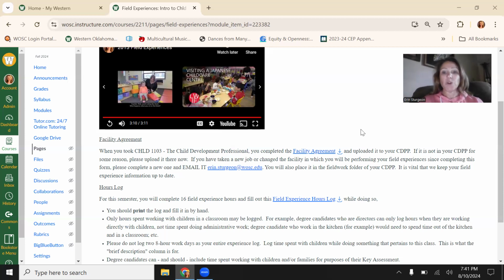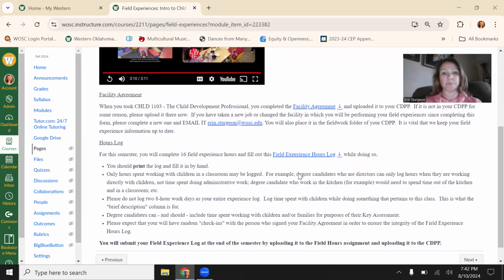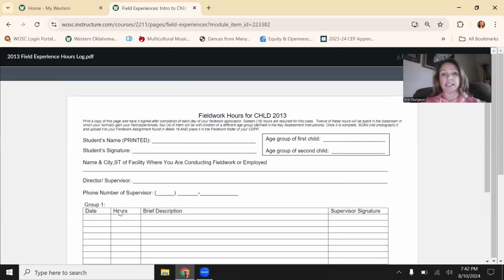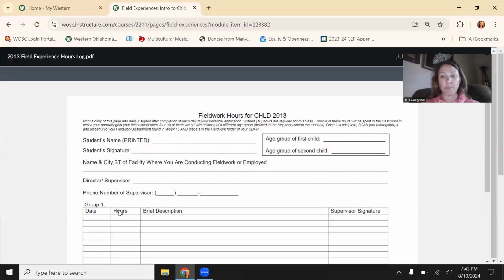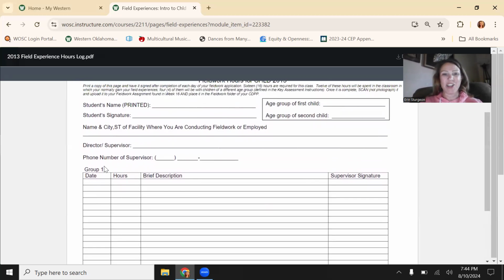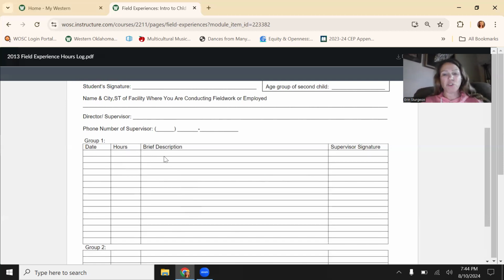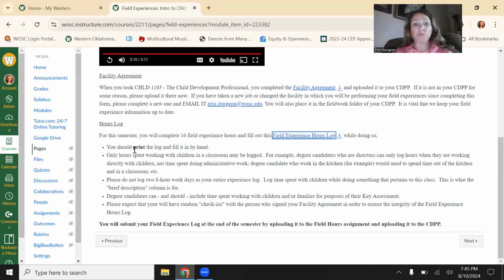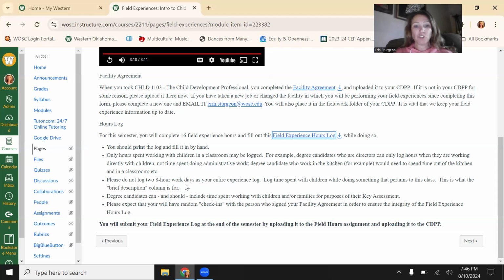2013 Field Experiences Page